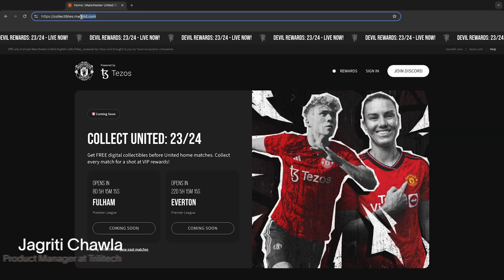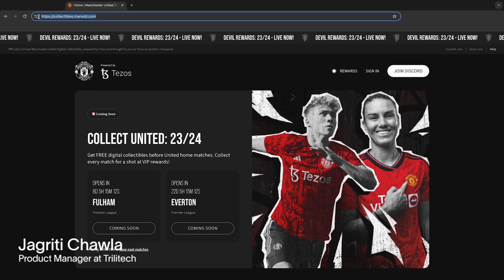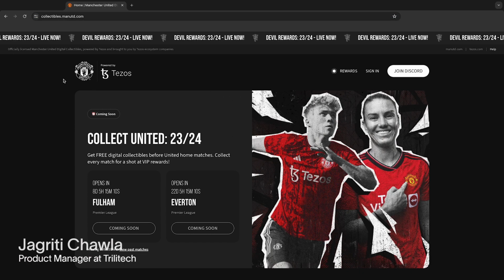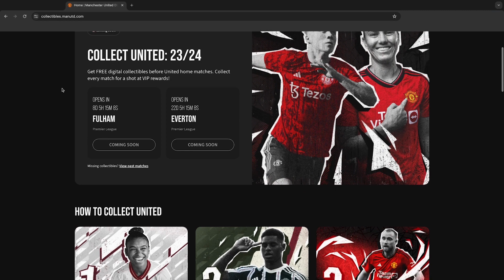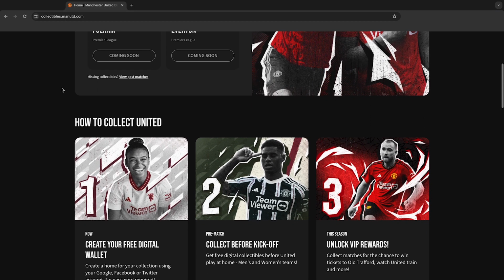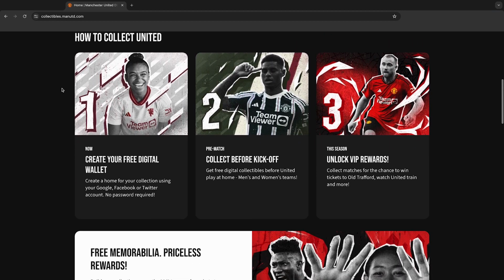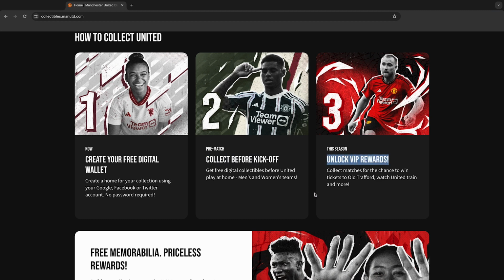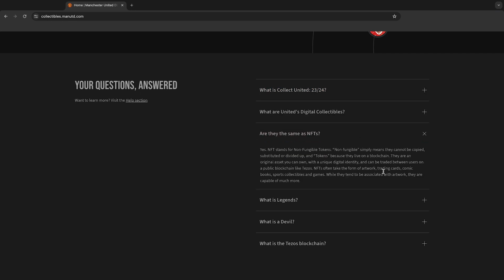Kanvas Content | Getting Your Audience Ready for Web3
Check out Kanvas, Trilitech's digital collectibles project designed to make Web3 accessible and fun for everyone!

Listen to Sunil Singhvi, head of arts and culture at Trilitech, and Jagriti Chawla, product manager at Trilitech, guide you through different strategies for a smooth onboarding.